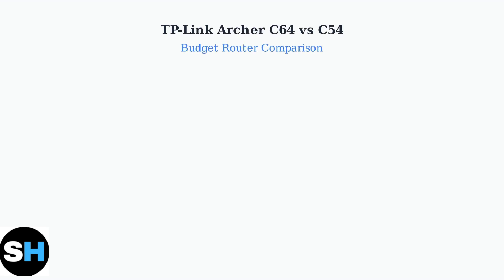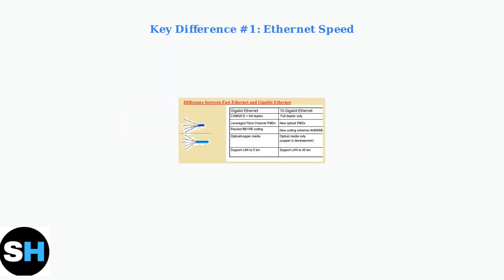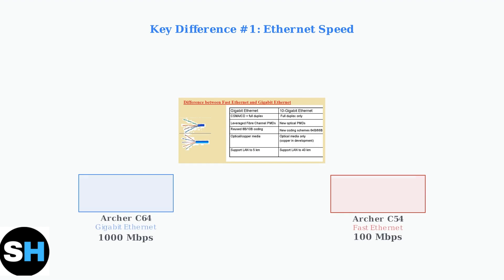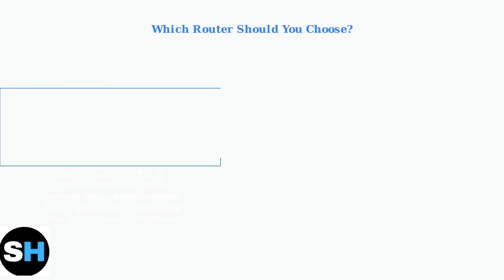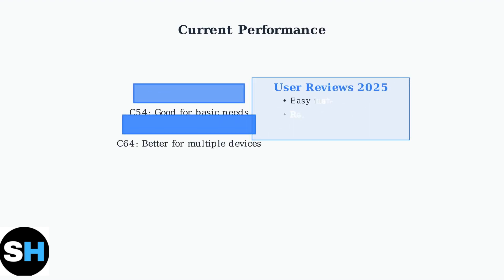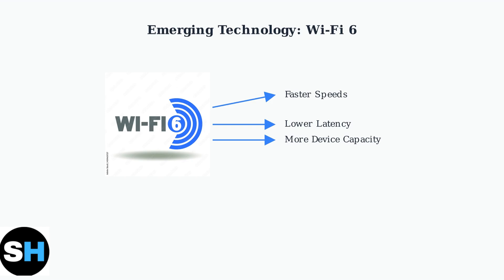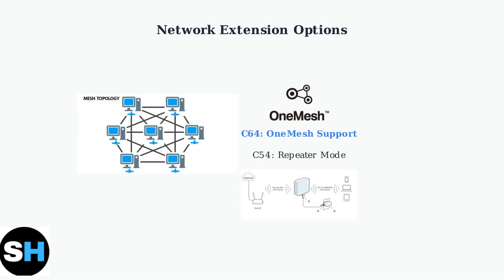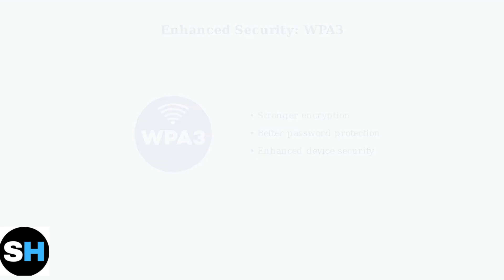TP-Link Archer C64 Vs C54 – Budget Router Specs & Performance Comparison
Discover the key differences between the TP-Link Archer C64 and C54. Compare specs and performance to find the best budget router for your needs.